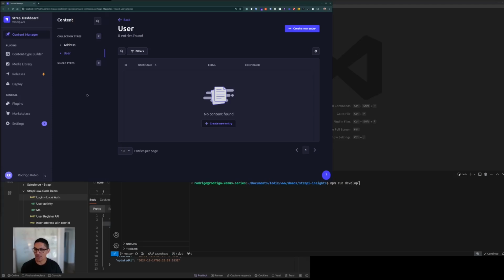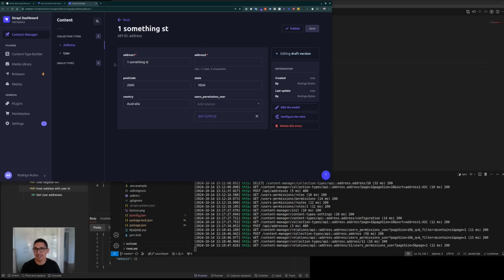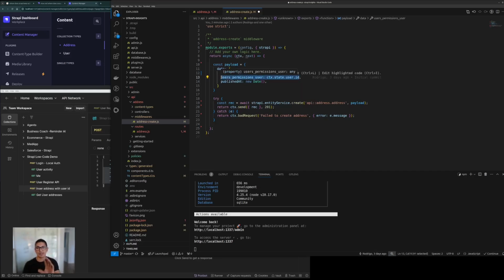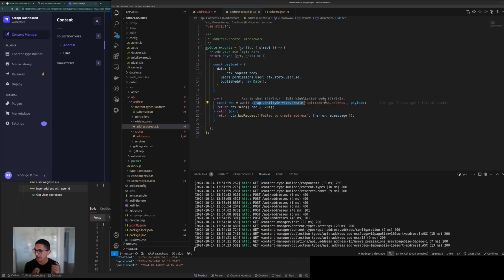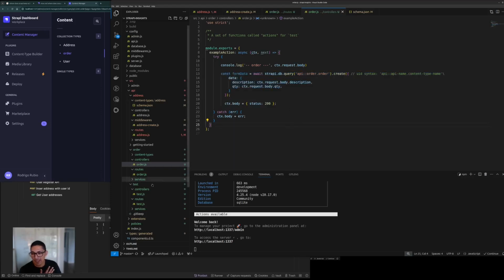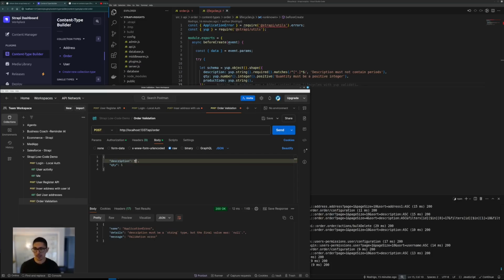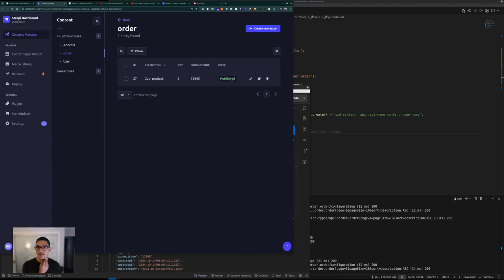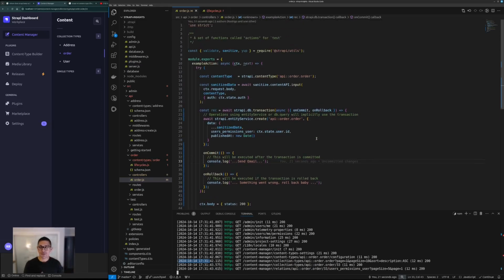10x Your Backend Development with Strapi #2 (Enterprise Development Essentials)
This video dissects the built-in functionalities of Strapi, a headless CMS. We explore when these features excel and when alternatives are necessary.

Key insights include:

- User registration with phone numbers (essential for modern applications).
- Leveraging Strapi's entityService for efficient data management.
- Crafting custom validation for robust data integrity.
- Understanding transactions and preventing SQL injection vulnerabilities.

Ideal for enterprise, application developers seeking to optimize their Strapi backend.

0:00 - Intro to strapi cms as your backend framework
1:44 - Register user with mobile phone number
2:46 - Login user an get JWT token
3:30 - Create new content-type Address
6:03 - API Address insert
6:47 - Add Router config "createCoreRouter"
7:29 - Create middleware to insert data
9:35 - Middlware insert logic
10:43 - Strapi entityService goodies out of the box
11:30 - Strapi data validation from the admin panel including RegExp
14:06 - Extending data validation
14:25 - Entity service conclusion
15:45 - Manual routers and custom validation (alternative to "createCoreRouter")
17:50 - Order content-type add custom router
19:05 - Add controller code using "strapi.db.query" instead of "entityService"
19:50 - Example of missing validation and database sanitization when using  "strapi.db.query"
23:10 - Add validation "manually" using Yup under a content-type lifecycles.js hook events
26:20 - How to prevent SQL injections when using "strapi.db.query"
31:46 - Transactions commit & rollback intro